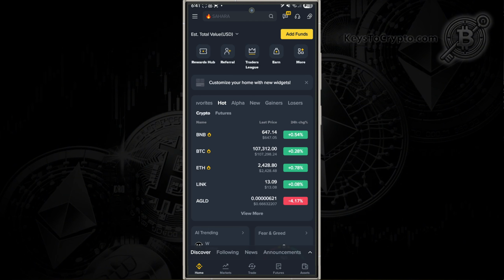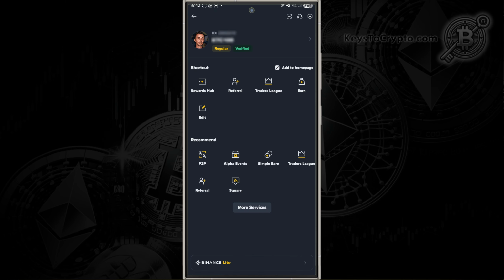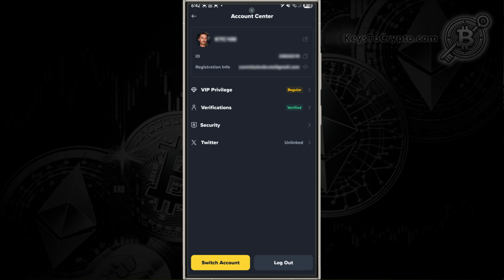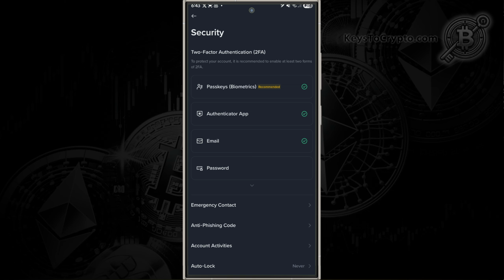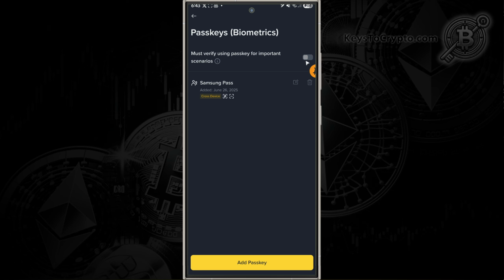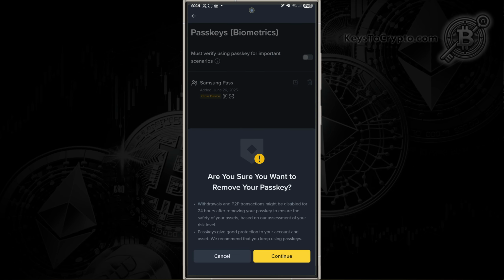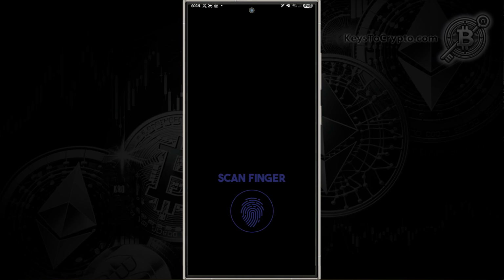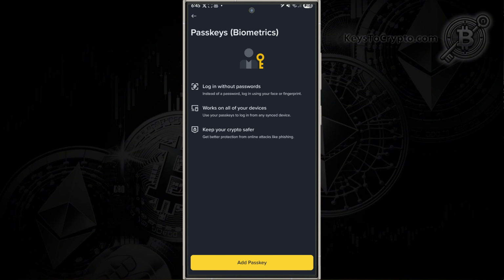How To Remove Facial Verification in Binance | Full Guide (2025)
Quick video shows you exactly how to remove facial verification in binance step by step.

In this tutorial, I’ll show you exactly how to remove facial verification in Binance, whether it’s during login, deposits, or general use. You’ll also learn how to disable facial verification in Binance completely if it’s slowing you down. If you're stuck on Binance asking for facial recognition every time you log in or make a transaction, this video will guide you step-by-step through disabling or managing the face ID settings. Learn how to fix Binance facial verification issues quickly and get back to smooth crypto trading without constant ID checks.